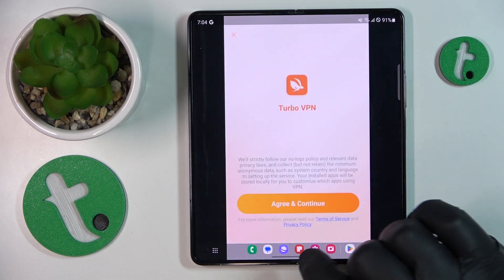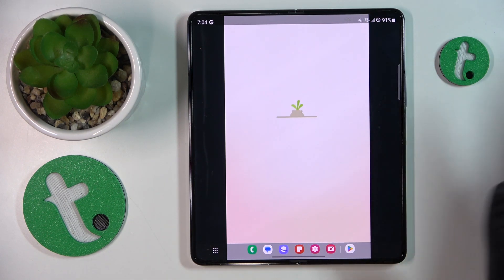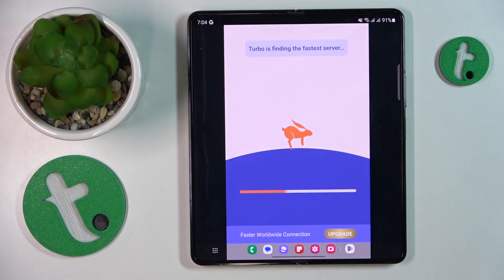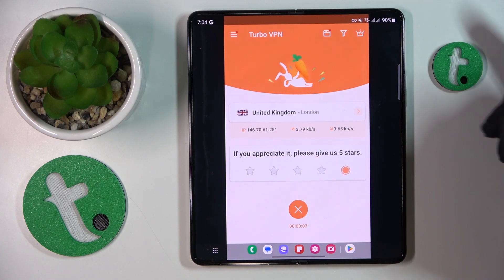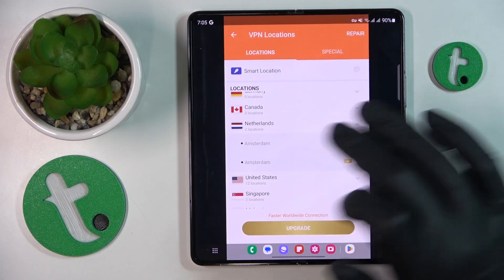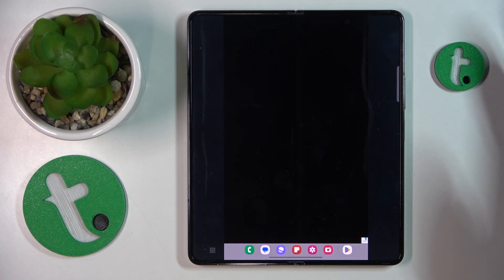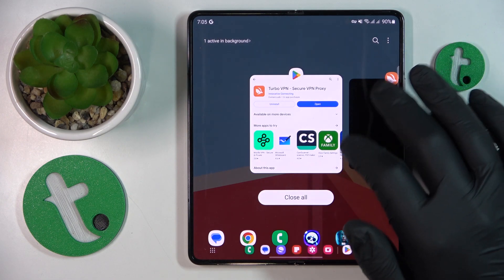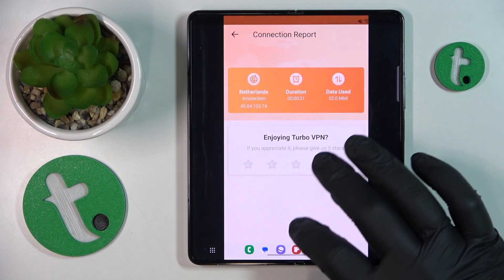How to Set Up the VPN Connection on a SAMSUNG Galaxy Z Fold5 - Turbo VPN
Protect your online privacy and security on your SAMSUNG Galaxy Z Fold5 using the Turbo VPN app! In this video, we guide you through the steps to set up and connect to a VPN, ensuring your data stays secure while browsing the internet. Stay anonymous and enjoy unrestricted access to content with Turbo VPN on your Galaxy Z Fold5.

How to connect a SAMSUNG Galaxy Z Fold5 phone to VPN? How to establish a VPN connection on a SAMSUNG Galaxy Z Fold5? How to install and use the Turbo VPN app on a SAMSUNG Galaxy Z Fold5?